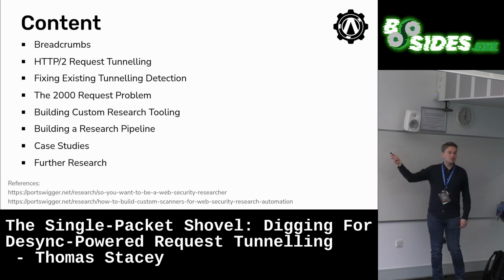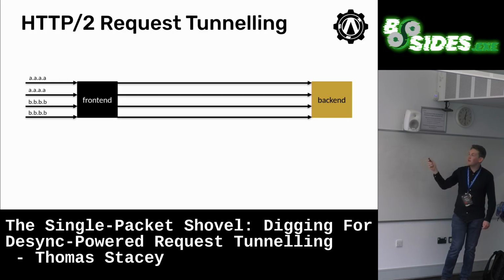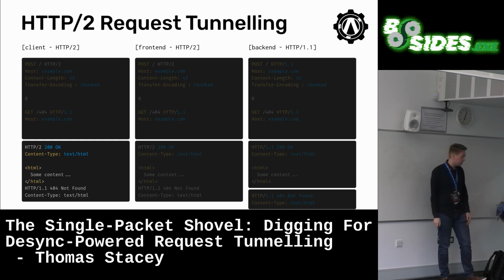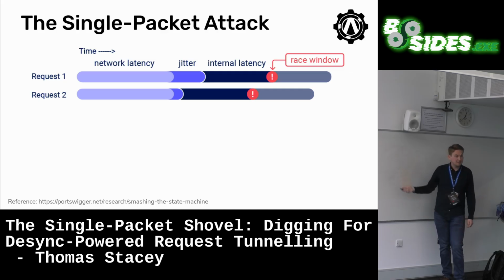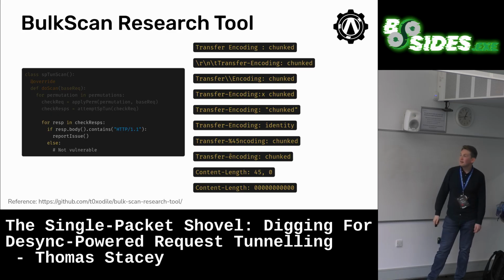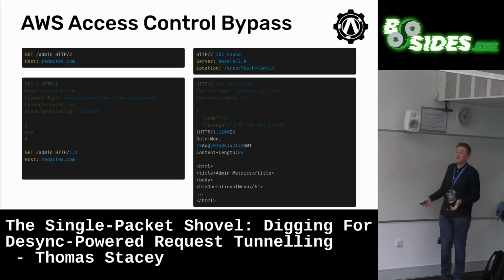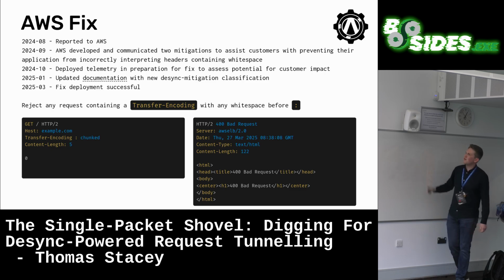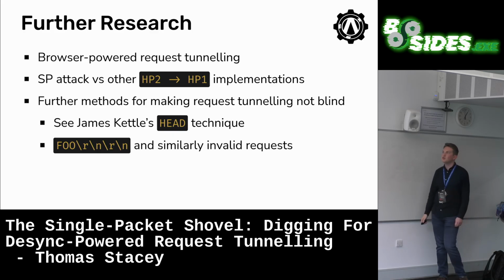The Single-Packet Shovel: Digging For Desync-Powered Request Tunnelling - Thomas Stacey